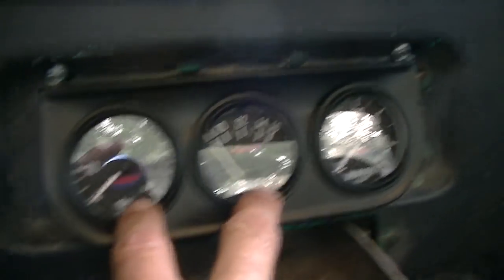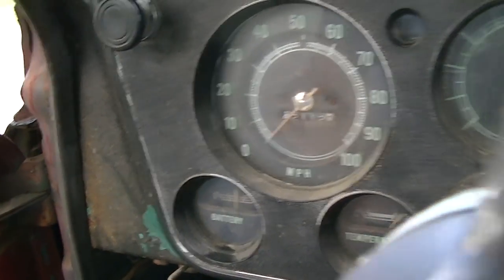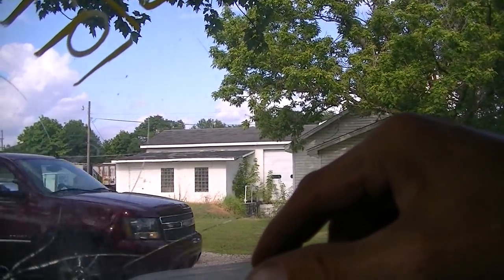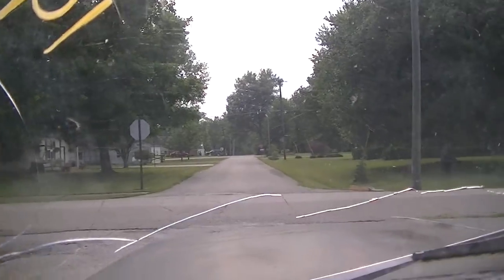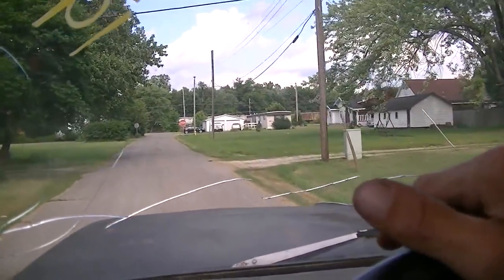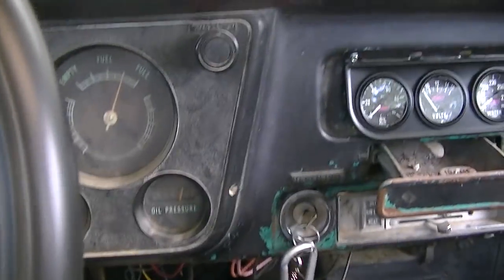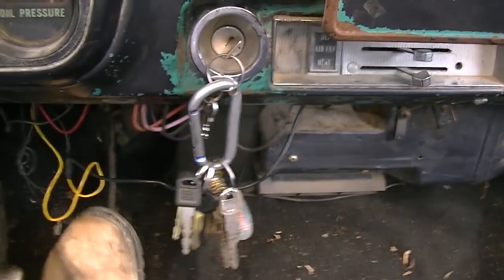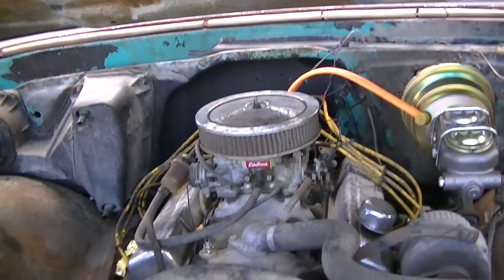traded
only reason I got this truck is because it reminded me of my old 67 c10 long bed I bought off a dear friend who is no longer with us, I realize now nothing can ever replace that truck it was a one of a kind , although I still love this truck I drive it a lot I just don't have the time or money to fix it up right the way I want to and I have too many projects , so I might sell it or trade it for something ...or I might keep it you never know